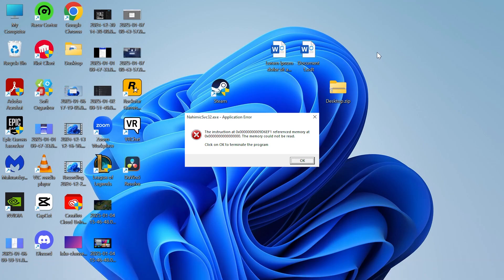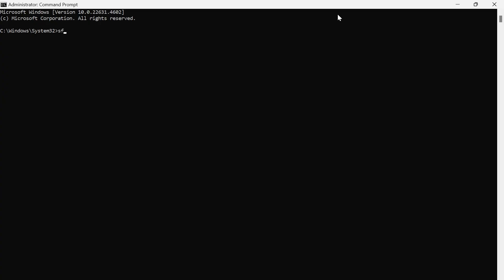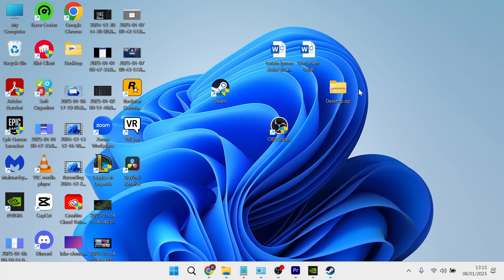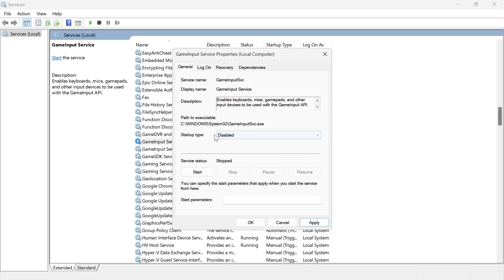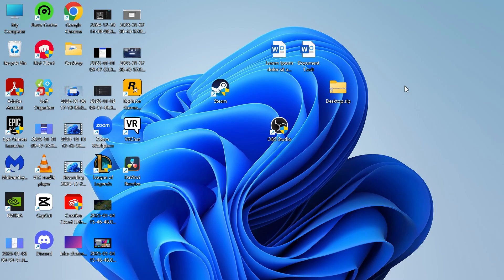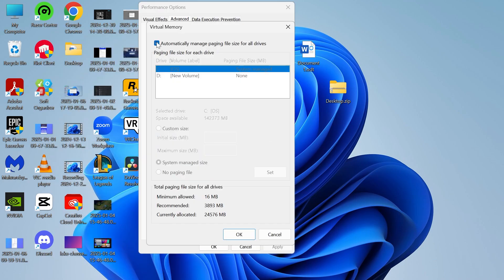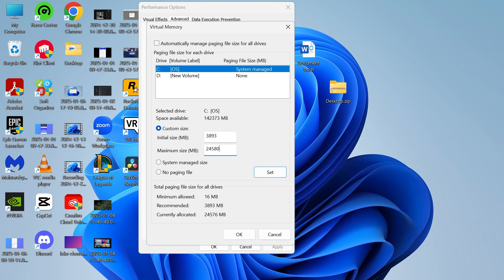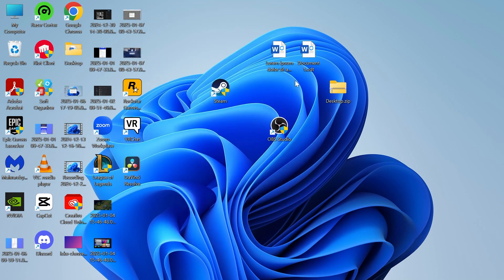How To Fix Referenced Memory Could Not Be Read (0x00000)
Encountering the Referenced memory at 0x00000 could not be read error on your Windows PC? In this guide, learn step-by-step how to resolve the error by scanning for corrupt files, checking RAM integrity, and disabling unnecessary services.